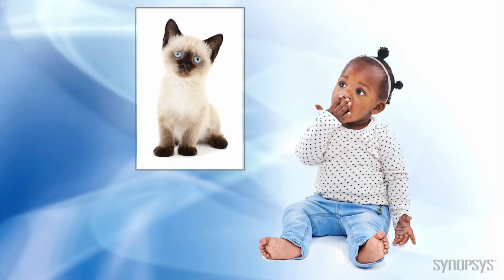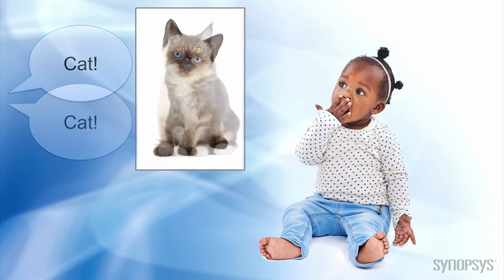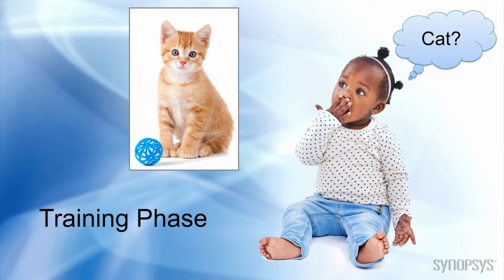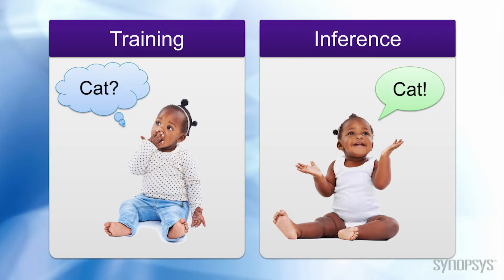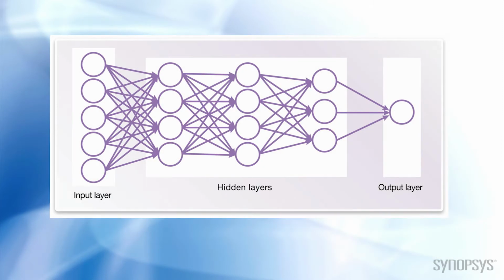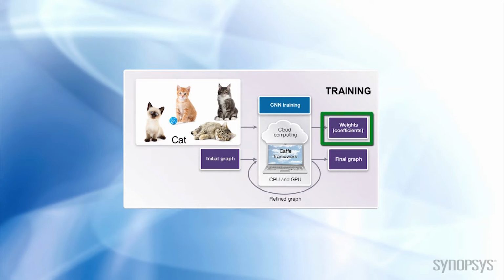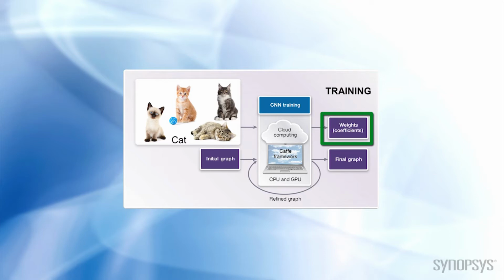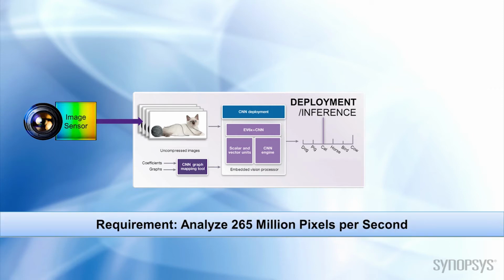Deep Learning & CNN for Embedded Vision | Synopsys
Deep learning is a mathematical way to model abstract data, and is quickly becoming a requirement for vision processors. Learn how machines use deep learning for complex tasks for automotive ADAS, surveillance, augmented reality, and other applications.